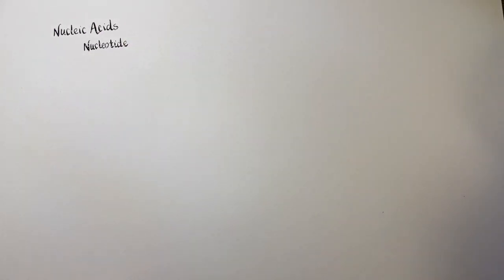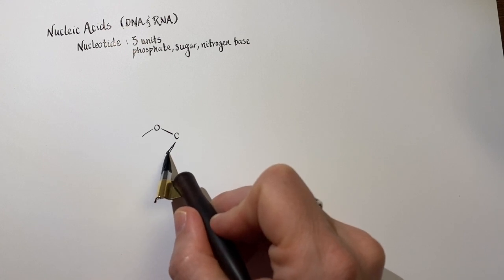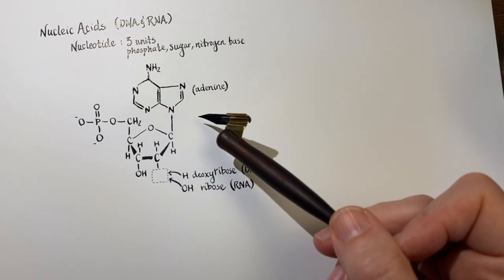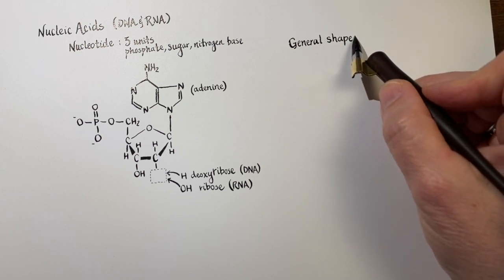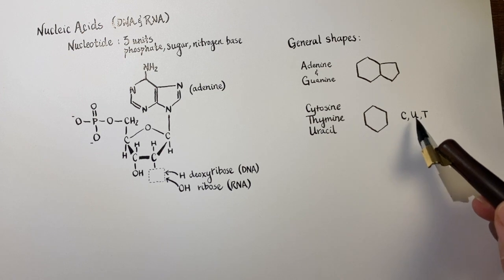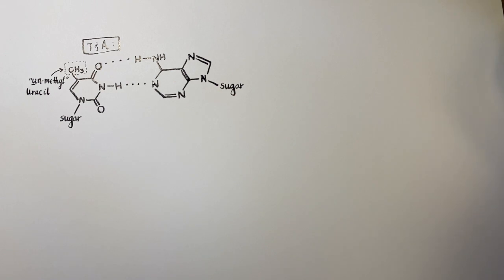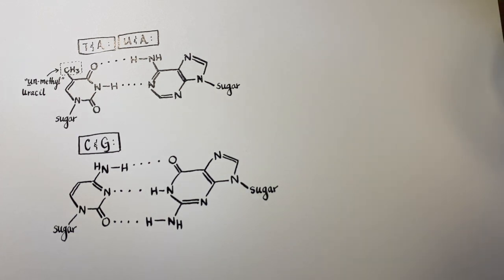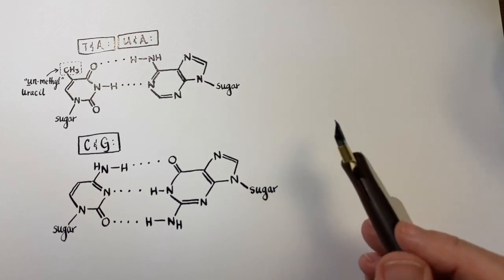ASMR Chemistry: Nucleic Acids | Nucleotides | DNA & RNA | Hydrogen Bonding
By request: Nucleic acids! I walk through the basic components of nucleotides, the specific difference between deoxyribose (in DNA) and ribose (in RNA), structures of all 5 bases (C, T, U, A, G)*, and how they hydrogen bond. Not only do I go over these concepts, but I also give tips on how to easily distinguish between T and U, how to recognize which base pairs will have 2 hydrogen bonds, which base pairs have 3, and help you reason through why that is. I also include reminders about the fundamental principles of hydrogen bonding.

At the end of this video I give encouraging words those of you who don’t feel like you are doing well in chemistry.  Let me know how what is most helpful for you and what chemistry topics that you need. All my best wishes for a calm chemistry journey. xo

*C = cytosine
T = thymine
U = uracil
A = adenine
G = guanine